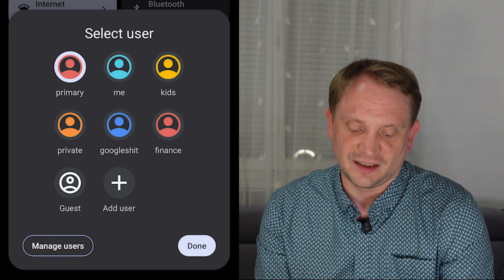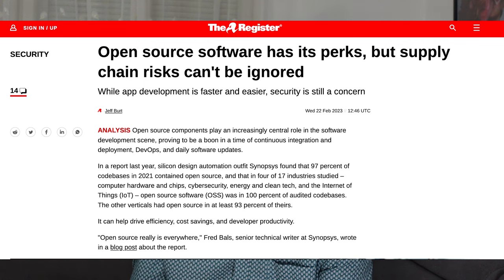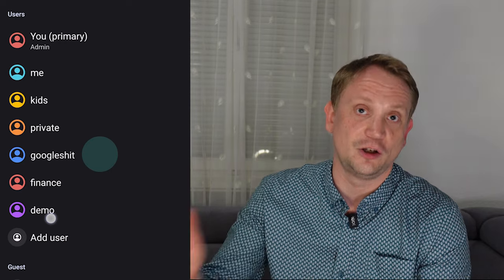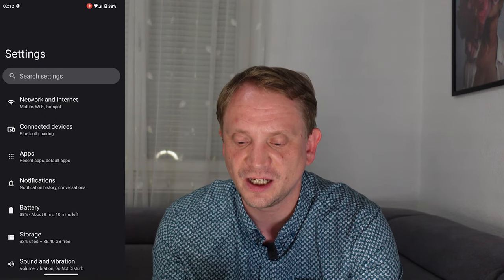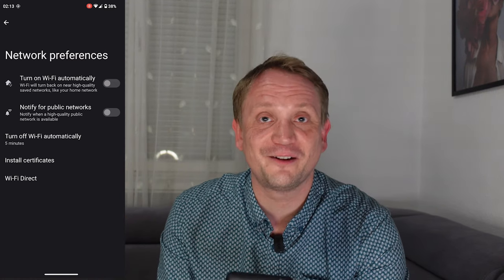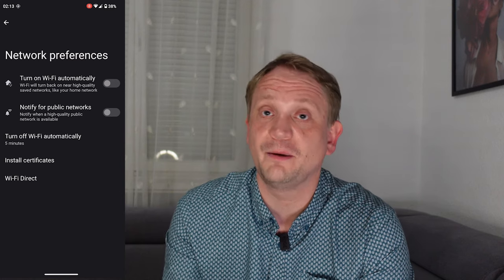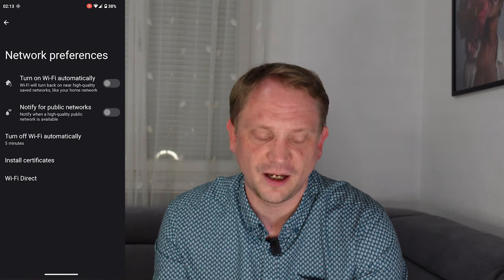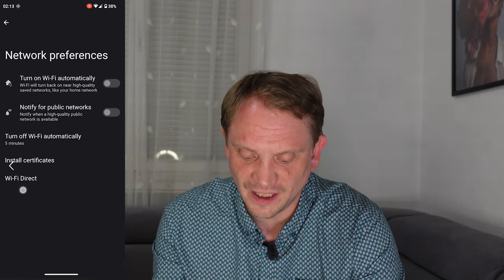GrapheneOS: Full Setup Guide, maximise Privacy, Security & Battery after Installation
Maximise your Privacy, Security and Battery life with this post-install checklist für your GrapheneOS android phone. If you are using graphene with out of the box settings, you are missing out on some of the greatest features.

I'm covering:

00:00 Introduction
00:28 Multiple Android User profiles and GrapheneOS specials, isolating apps and digital life, best practices
04:00 Quick tipp: Migrating/copying apps to other profiles
04:34 Deleting user profiles
06:37 Settings: Network
08:55 Settings: Connected devices/Bluetooth
09:55 Settings: Notifications & Battery
10:32 Settings: Storage Scopes (!)
12:50 Settings: Privacy
13:46 Settings: Security, PIN vs Biometrics/Fingerprints
16:05 Customise quick settings
17:46 Installing Apps, but not the F-Droid Store
18:50 Neostore as F-Droid alternative
21:36 Aurora Store, Rate limiting, best practices
23:56 Google Play services
24:45 Additional tweaks